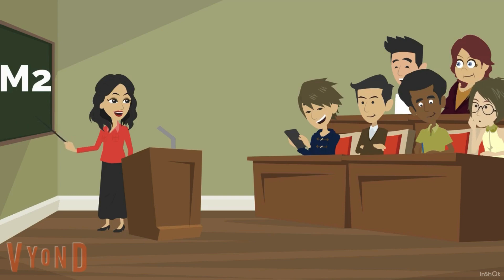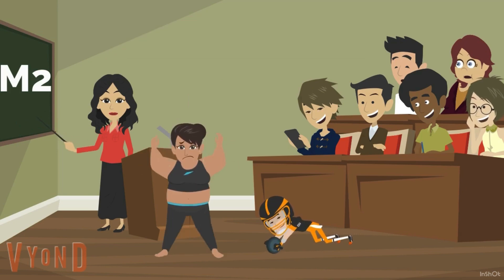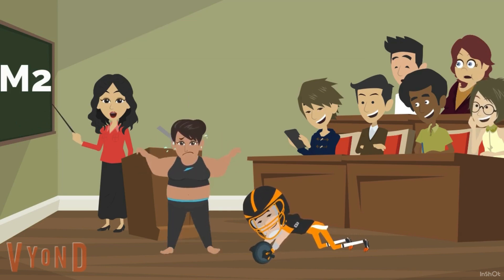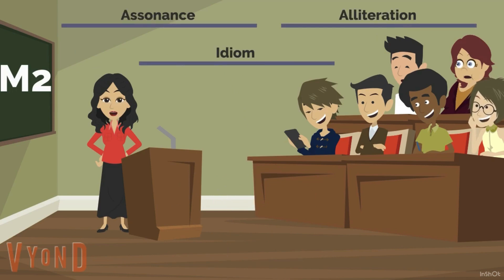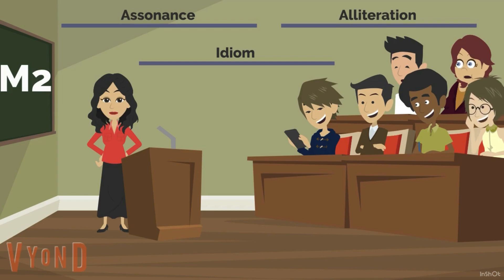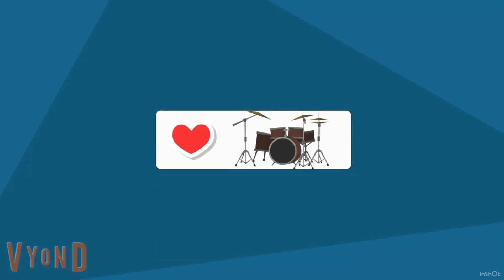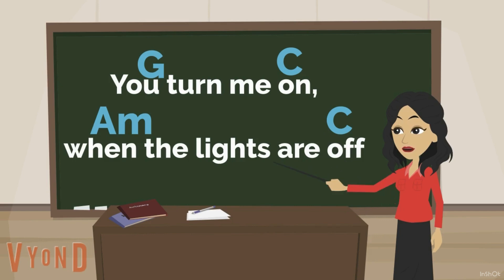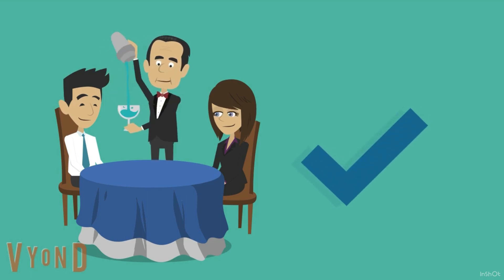Lyric songwriting 101 for 2023 - Part 1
♦️THIS WEEK’S VIDEO "2023 lyric songwriting 101" will give you excellent lyric songwriting tips shown in a quirky user friendly video. One of the tricks to use when writing lyrics is to give them rhythm. Like rappers do so brilliantly. 🤩
This video is actually a clip from Giselle Minns’ Secrets of Songwriting which is only €10 @ muzikplanet.com

You will learn how to:
1. Get lyric techniques for songwriters in 2023.
2. Give your lyrics rhythm which is VITAL for songwriting lyrics.
3. Learn some secrets about lyric writing.
4. Use techniques that successful songwriters are using today.

…Get better lyrics today by watching this video!